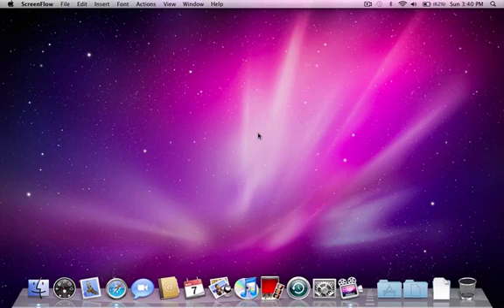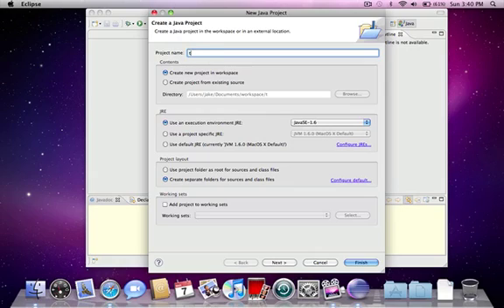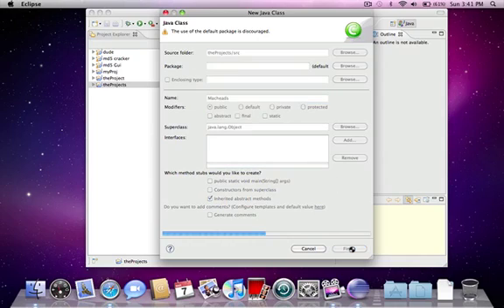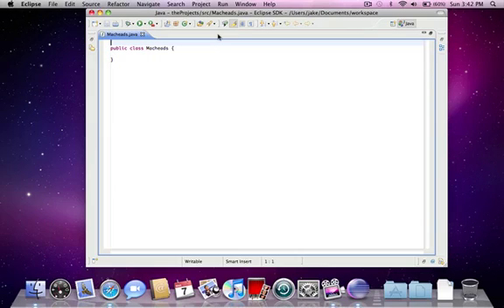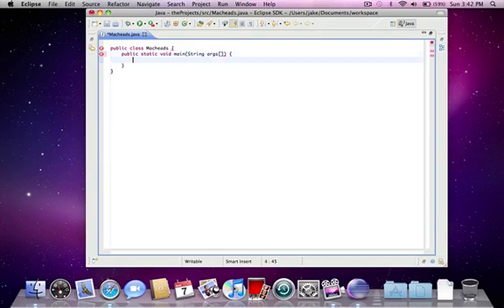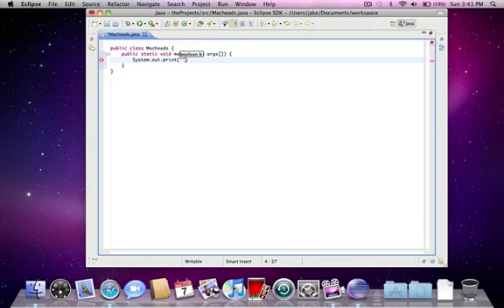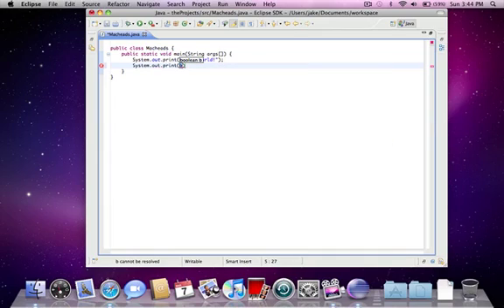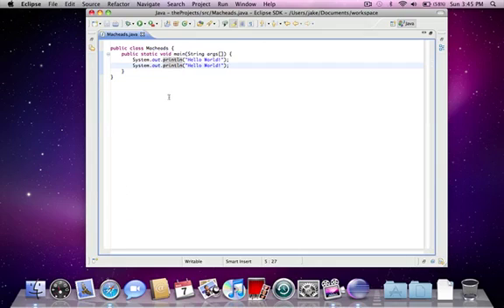Java Lesson 1 | Hello World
Our special guest Jake will show you how to make a basically hello world application with java.